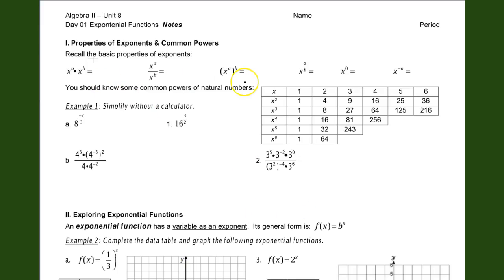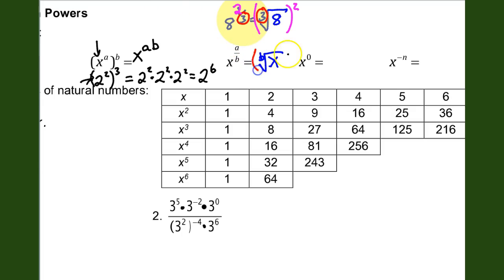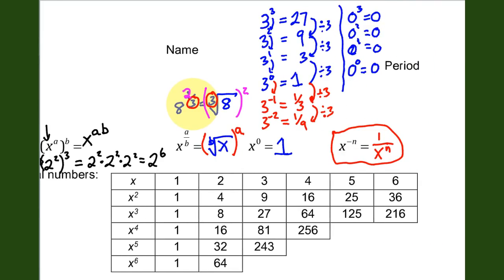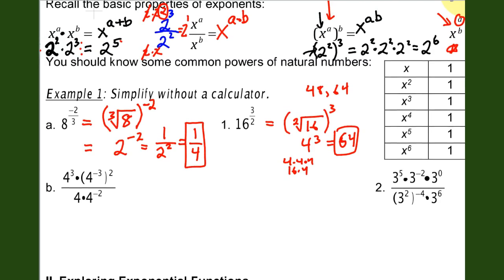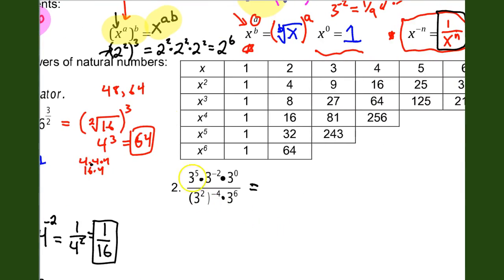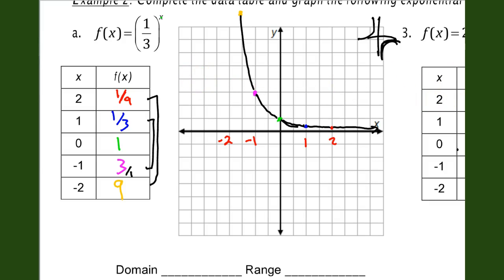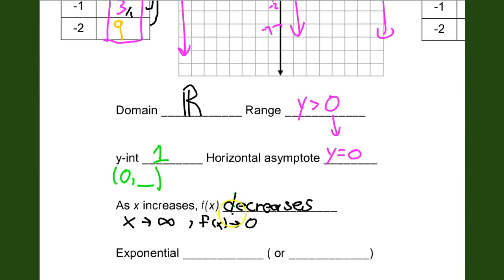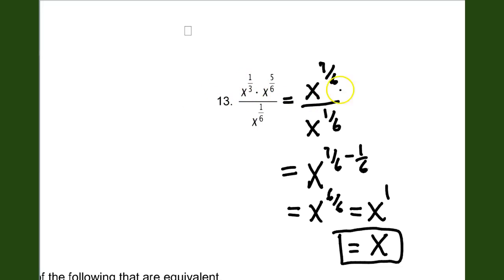#37 Properties of Exponents